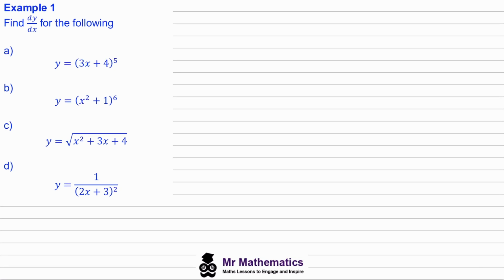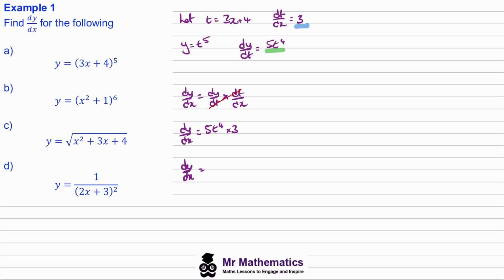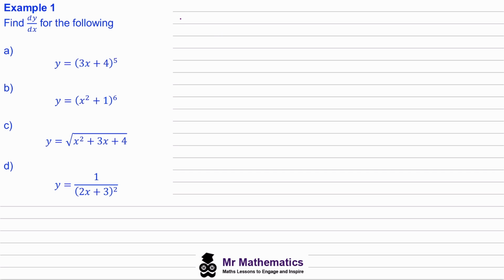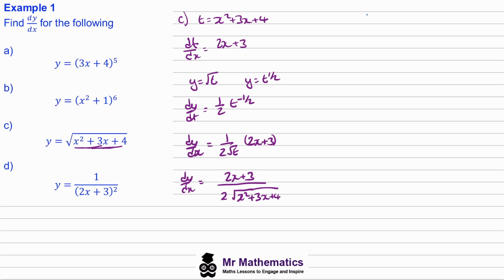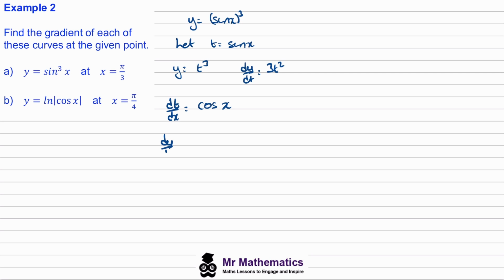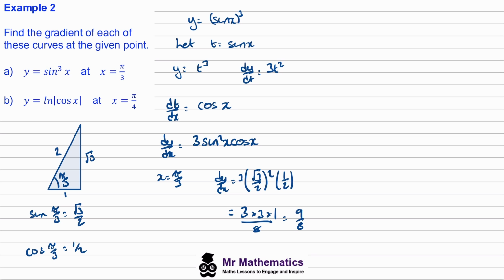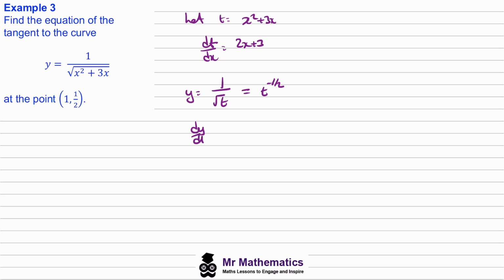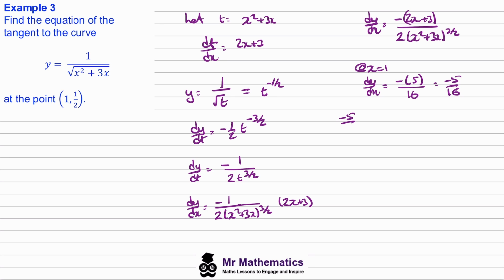Differentiating Using the Chain Rule | A-Level Pure Mathematics | Mr Mathematics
In this A-Level lesson, students learn how to apply the chain rule to differentiate composite functions. Through worked examples, they practise identifying inner and outer functions, using the chain rule notation, and differentiating trigonometric, logarithmic, and algebraic expressions ✍️📐.

The tutorial also includes gradient and tangent calculations, helping students build fluency and confidence in solving more complex differentiation problems for exam success 🎯📊.